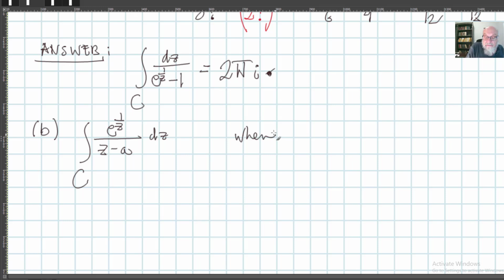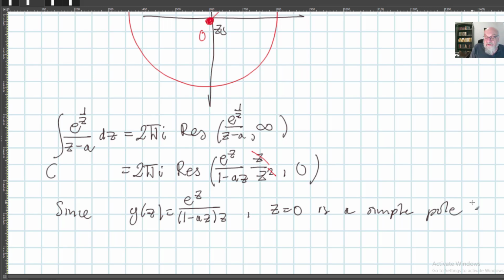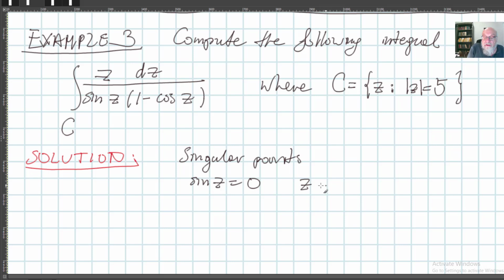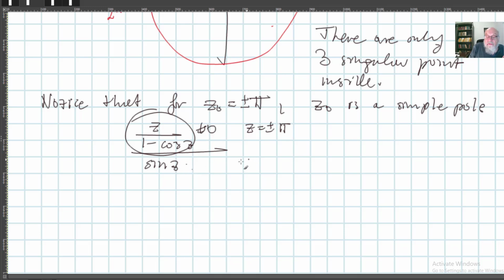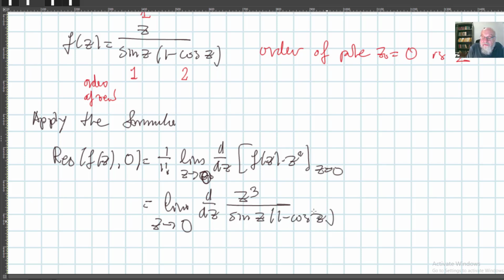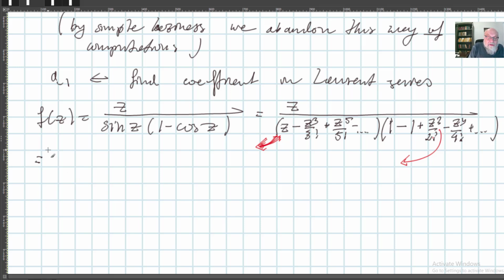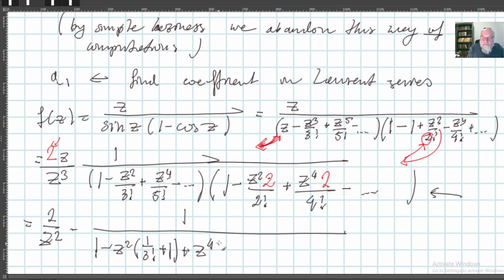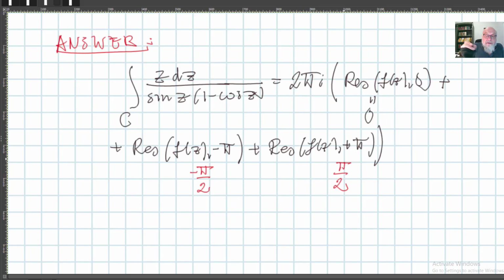Online Lecture 8B: Complex Functions 1 - math3379 UTD, spring 2020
Applications of Residue at infinity.